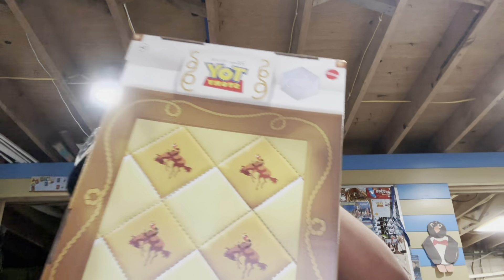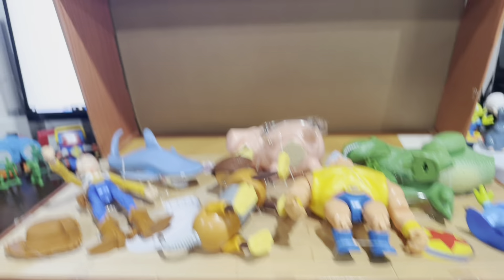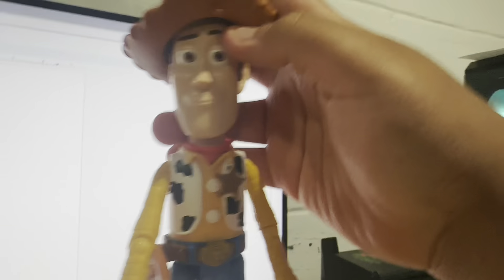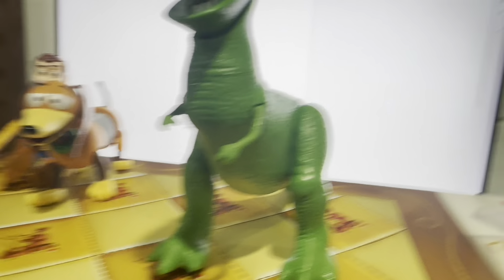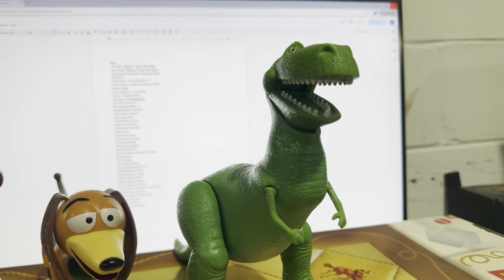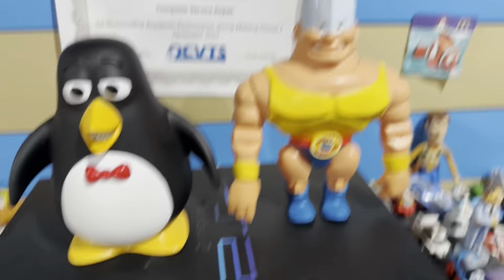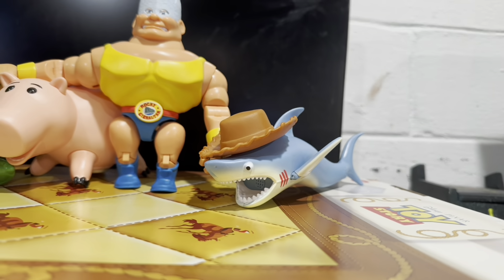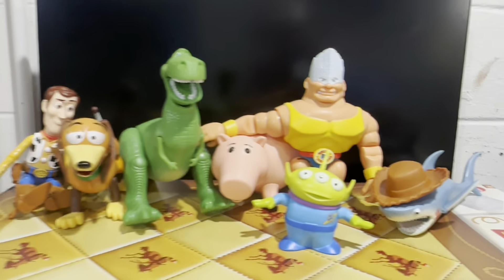Opening the Disney 100 edition (Toy Story Box)